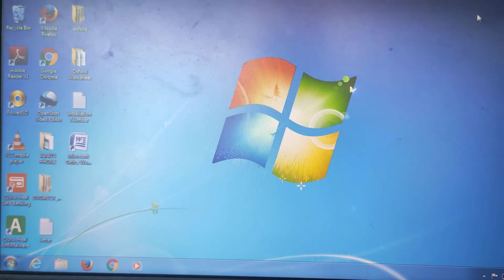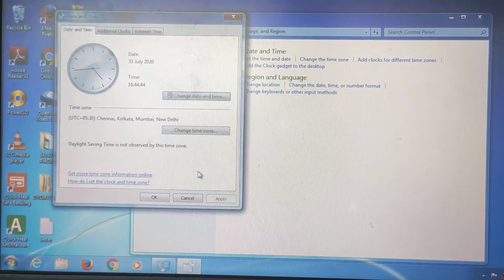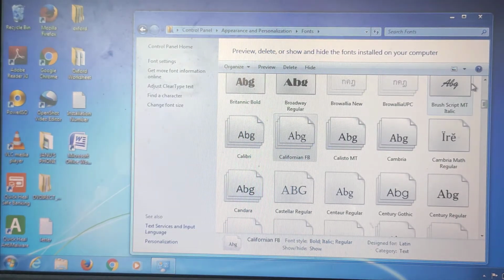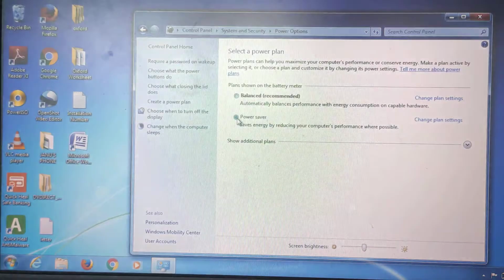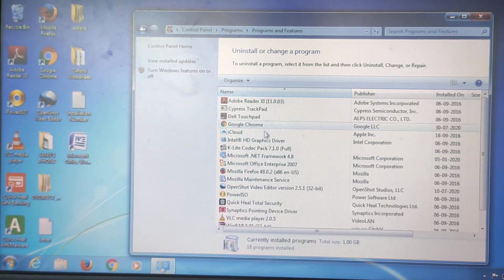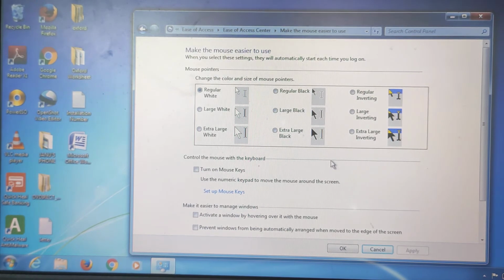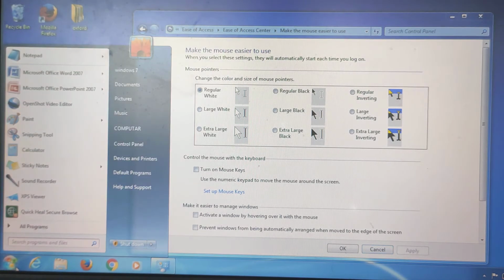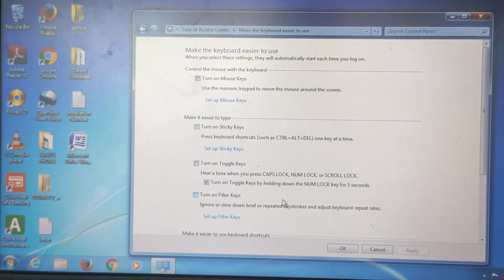Std 6 Computer Ch 2 Working in Windows 7 Part 2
Online Class